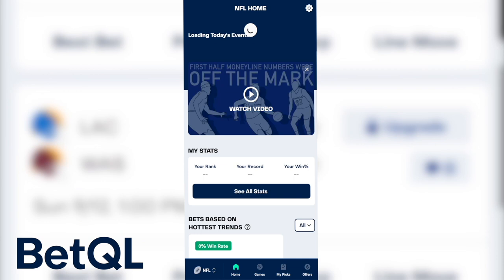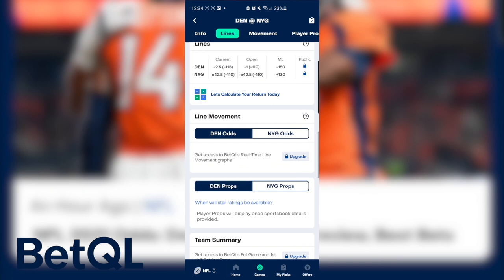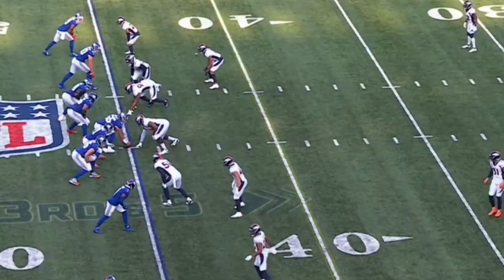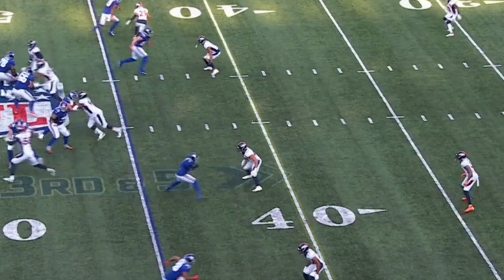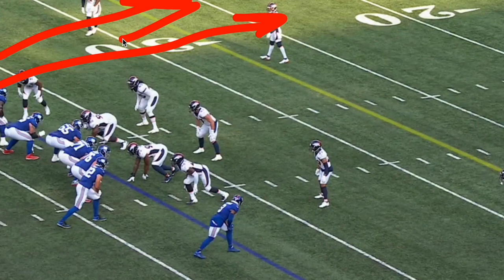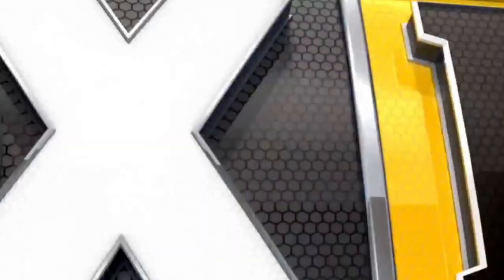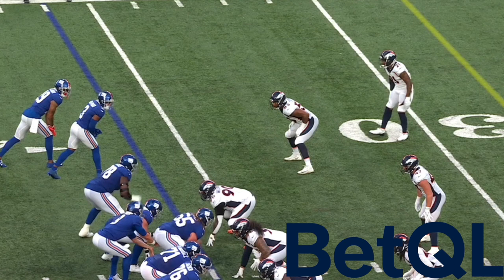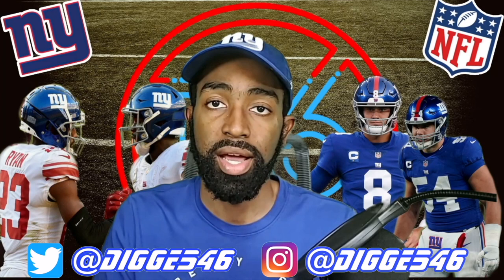Sterling Shepard and Kenny Golladay Film Session | Is Jason Garrett as Bad as We Think?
The Giants had a horrible performance, but I believe their two receivers Golladay and Shepard are bright spots in the loss. Hopefully they become more involved as we get through the season!

Make sure to check out the following sportsbook offer from BetMGM to CLAIM a FREE YEAR of BetQL! and sign up/create an account on BetMGM, deposit $10 into your account, bet $10, and then you’ll receive a FREE YEAR of BetQL within 24 hours of your wager settling.

Make sure to check out BetQL’s Sportsbook Sign Up Offers page at the following You may be eligible to claim free bonus or risk free offers upon signing up at your choice of multiple Sportsbooks.